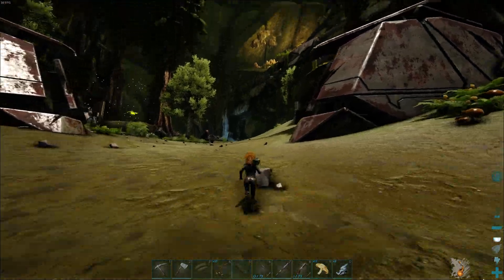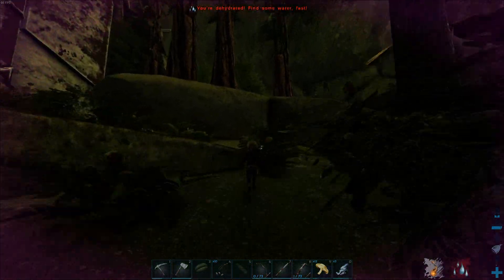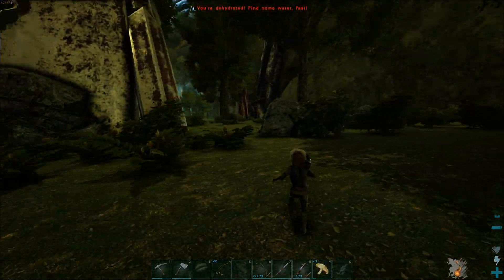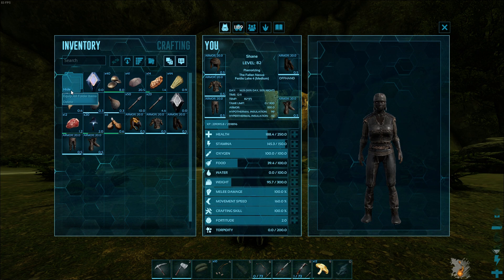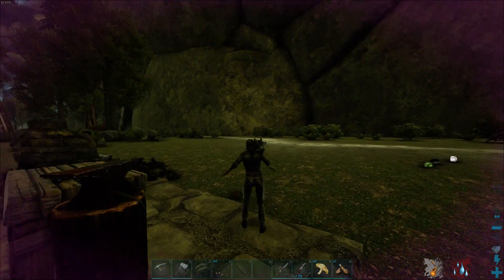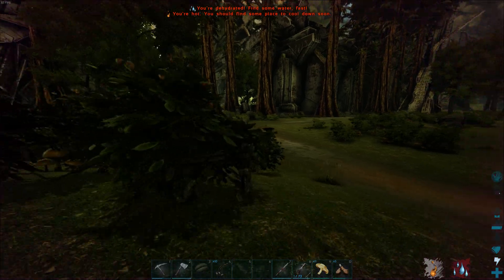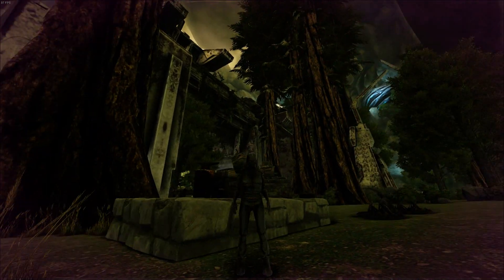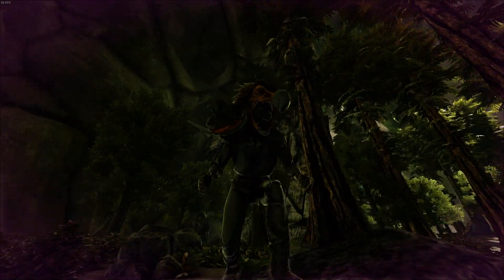ARK clip- Official Aberration- Taming a Bulb Dog and PvP tips